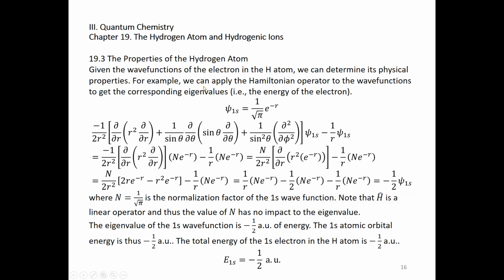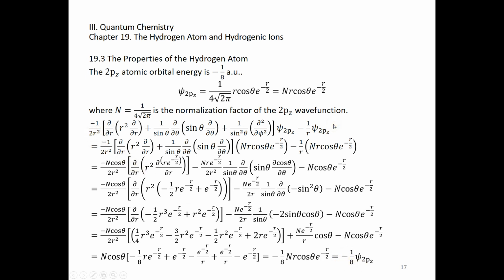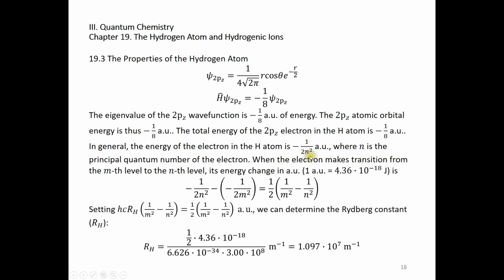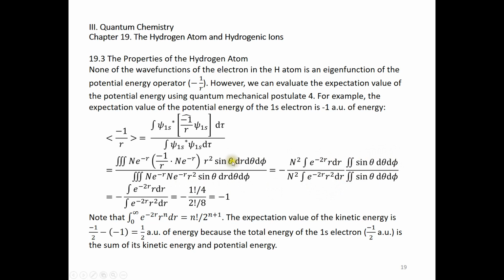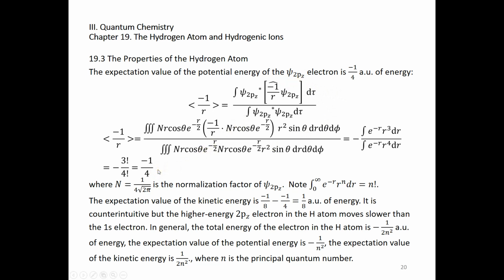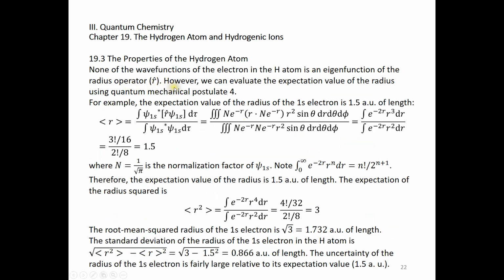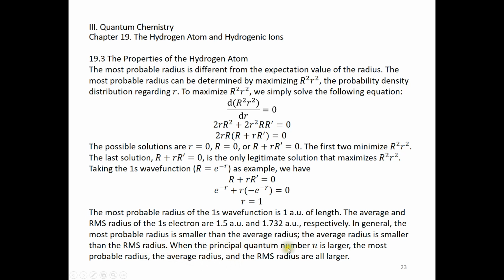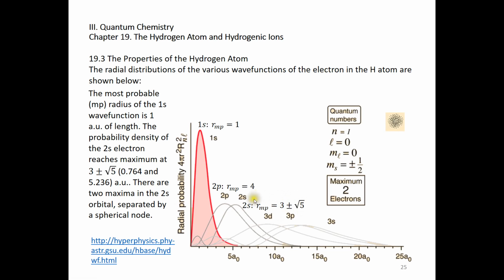19 3 The Properties of the Hydrogen Atom